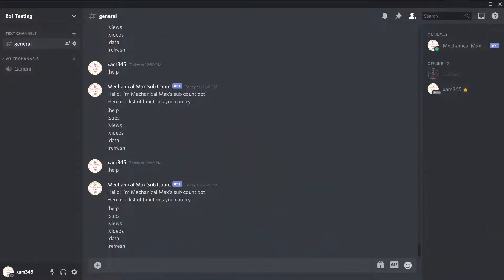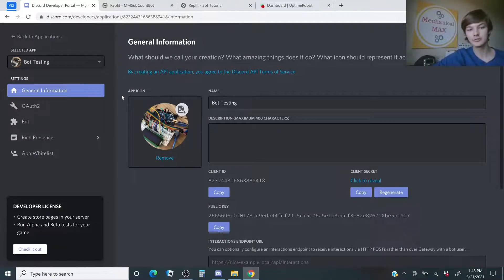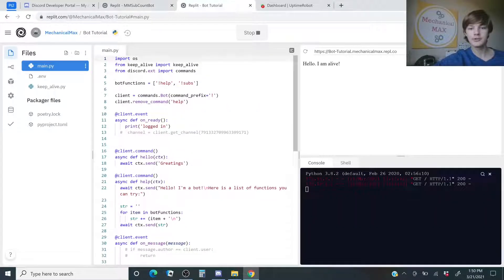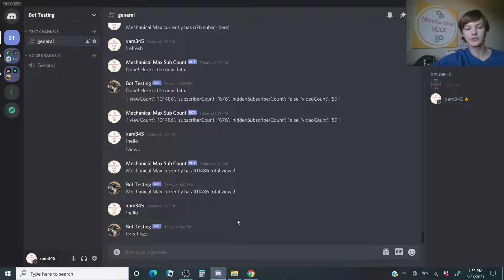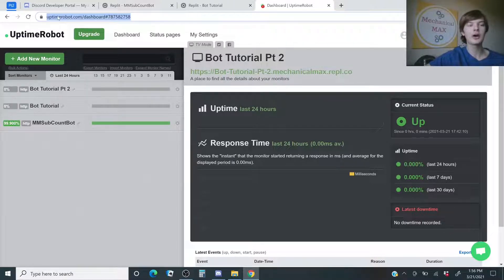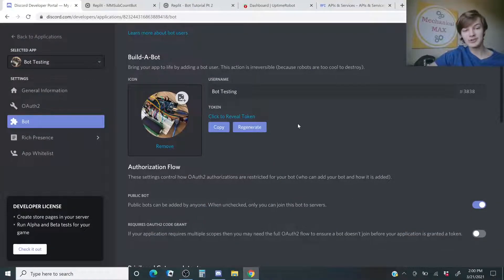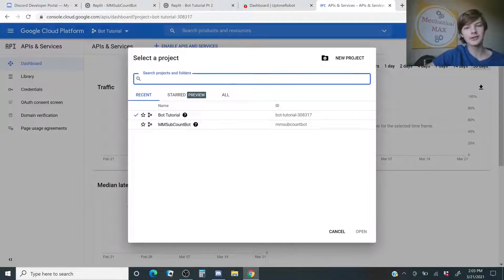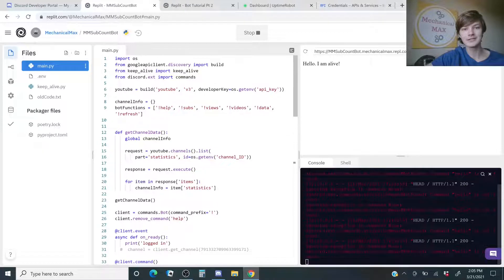How to make a Discord Bot Tutorial Python No Coding Experience Needed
Want to learn how to make a Discord bot but have no idea where to start? That's how I began when making this automated subscriber count bot. I made this video so you can get your bot up and running fast, so you can focus on making a creative bot rather than trying to set one up.